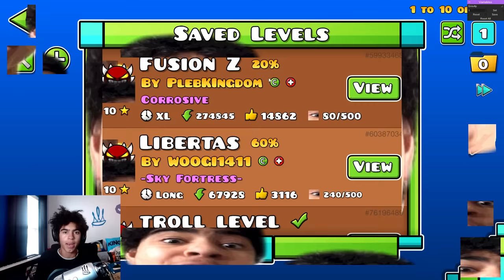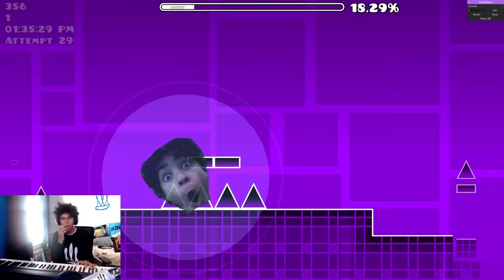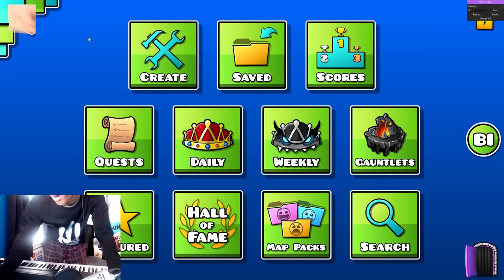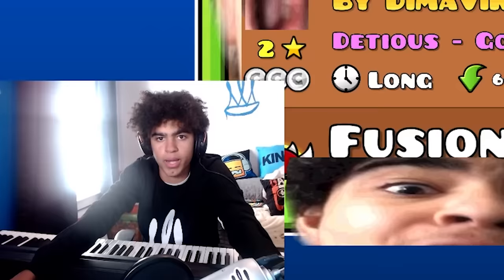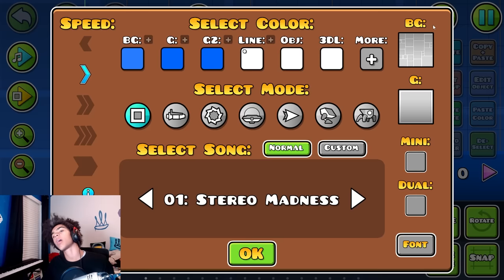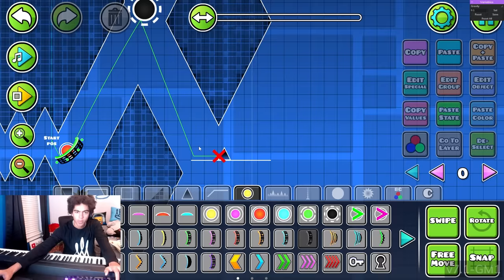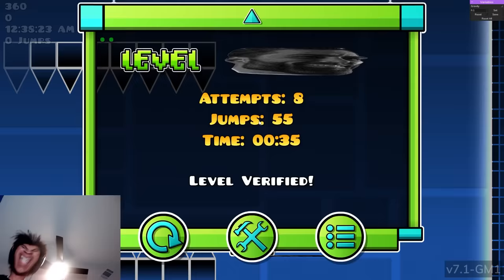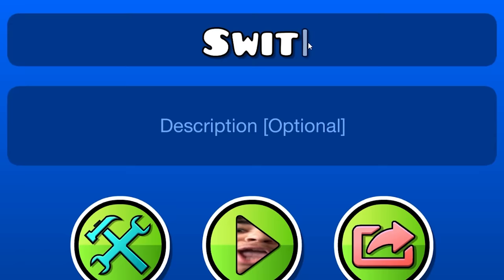The Harder I Click, The Higher I Jump (Geometry Dash)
In this video, I programmed my piano to not only jump whenever I click in Geometry Dash, but if I click really hard, I can jump 100 times farther into the air! This game was made by RobTopGames @RobTopGames and that is really cool! Watch me jump in the air in my own geometry dash layout, as well as playing stereo madness, back on track, decode, death moon, and a lot of other goofy goobers!

INFO FOR MERCH 6 MONTHS OF NITRO: In order to enter the nitro giveaway, you must buy the merch (Can be any of it, mug, pillow, shirt, etc) And once it arrives, take a picture of yourself with the merch (You don't have to show your face) and then go into my discord server, go to the merch-show section, and send the picture in there! So far the likely hood of you winning the 6 months is around 30%!